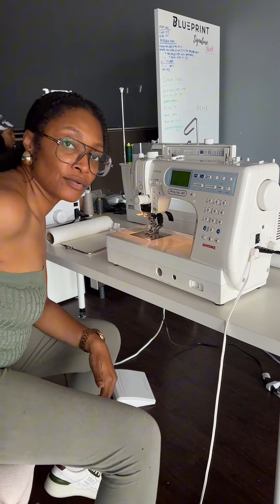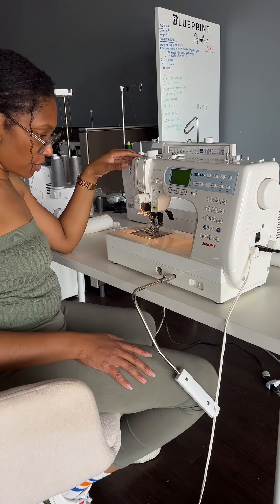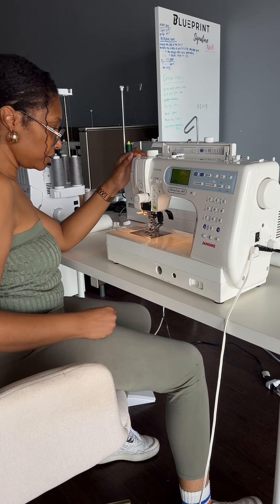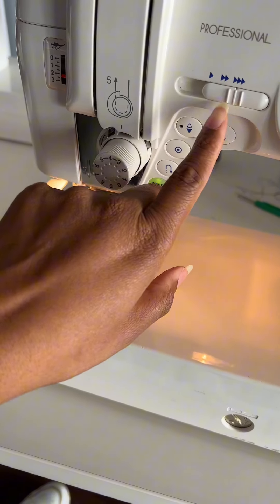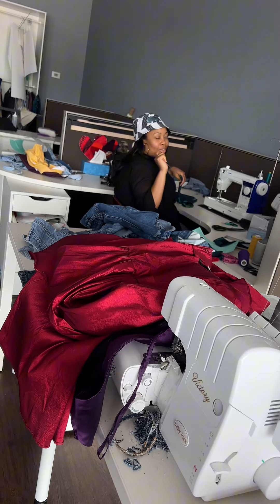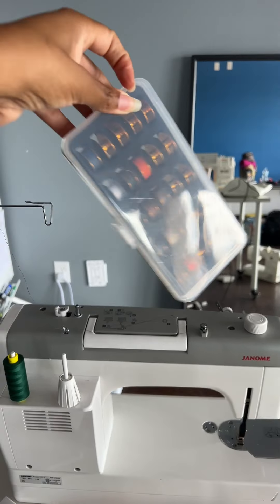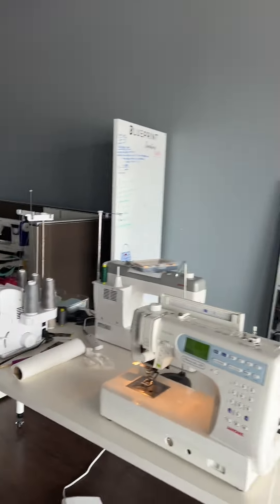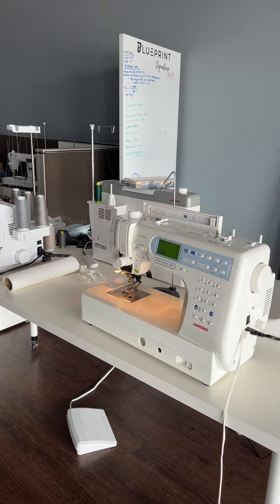My love language is SEWING MACHINES!!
I traded sewing classes for two great sewing machines!  A wonderful subscriber here had two sewing machines in storage and thought they'd better serve me.  She's also been wanting to take sewing classes so this was the perfect trade.  To say new sewing machines make me happy is quite the understatement.

This is a Janome MC6600P and it's a great addition to my sewing table.  I got the gold bobbins for my Janome HD9 on Ebay.  They’re not by the brand, but they work and they’re so pretty.

And I do realize that I’m like a car bro, but for sewing machines 🤷🏽‍♀️ What do you think?  Was this a good trade?